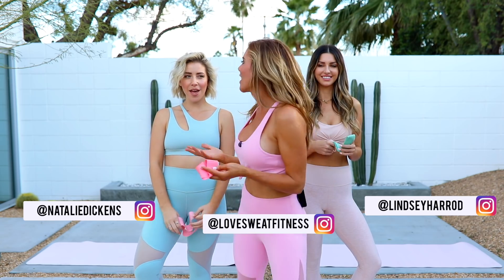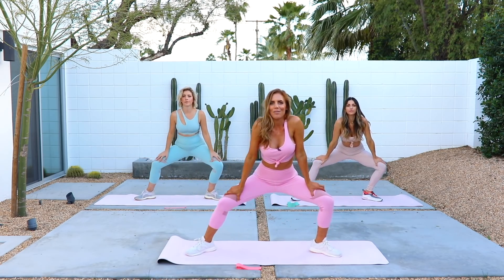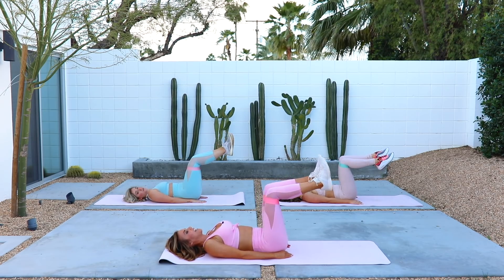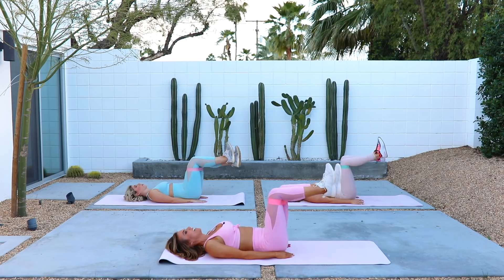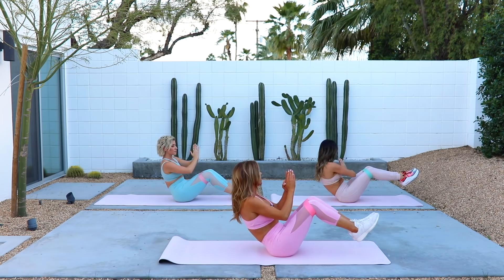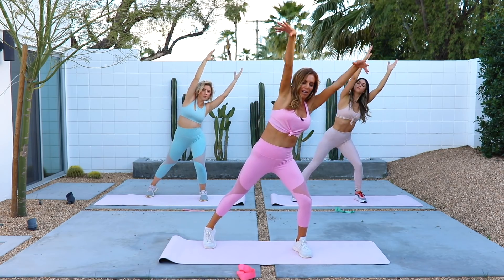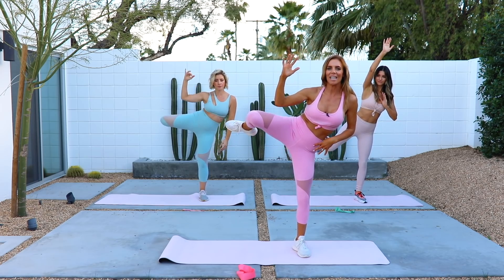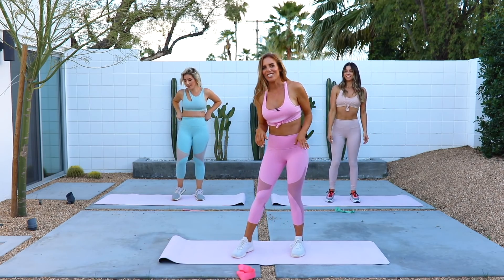How To Get Rid of Belly Pooch | Lower Abs Workout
The belly pooch is one of the most annoying trouble spots! This workout will burn some serious fat & tone your stomach to help get rid of love handles & belly fat. - FULL version of this workout exclusively in the LSF App under "LISS" video library!

♥ LSF Workout App is HERE! Start your Free 7 Day Trial

♥ Start your LSF 8 Week Hot Body Workout Guide & 4 Week Meal Plan to get the best results!

By participating in any workout or workout program such as this, there is always a possibility of injury. If you do take part in this workout or any LSF workout program, you agree that you do so at your own risk. You also agree that you are voluntarily participating in these activities and will assume all risk of injury to yourself. You also agree to release and discharge Love Sweat Fitness and Love Sweat Fitness, Inc. from any and all claims or causes of action, known or unknown, arising out of Love Sweat Fitness and Love Sweat Fitness, Inc. negligence.